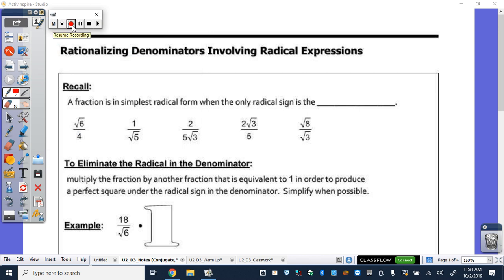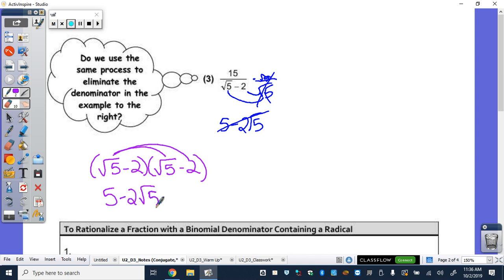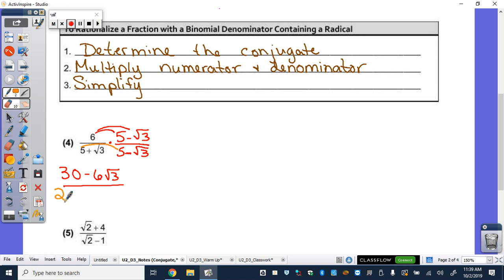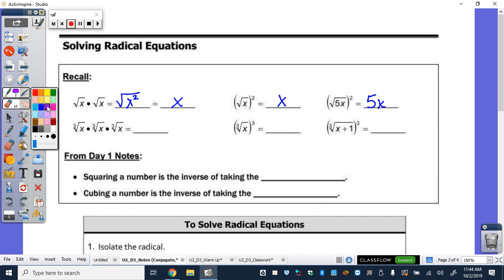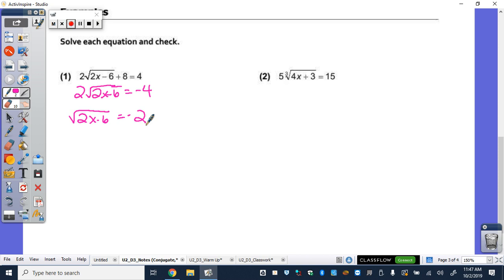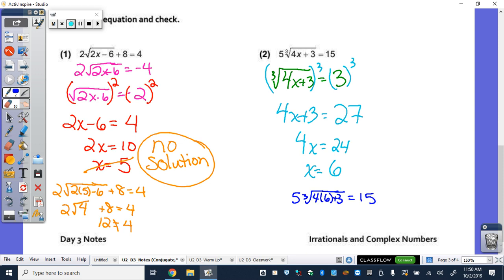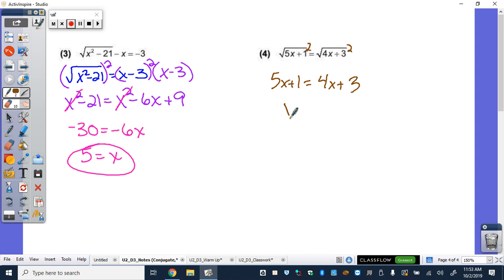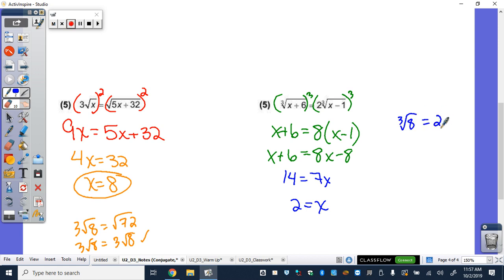Math 11H | Day 3 Lesson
Rationalizing  with a binomial denominator, solving radical equations